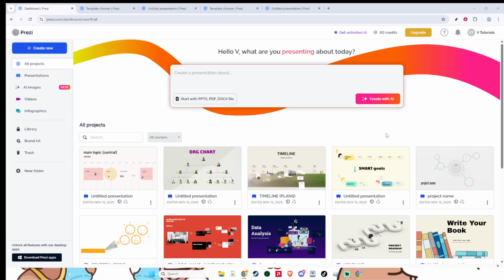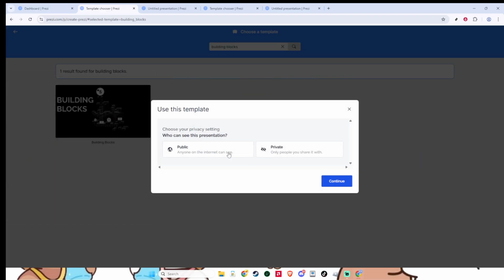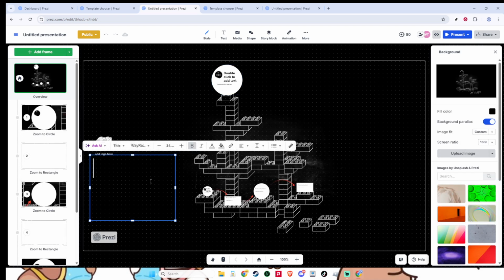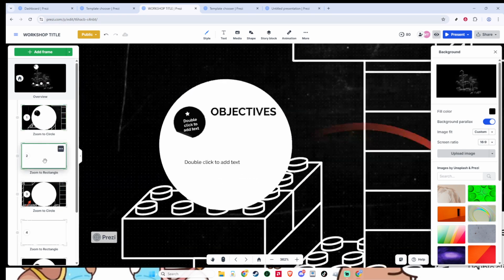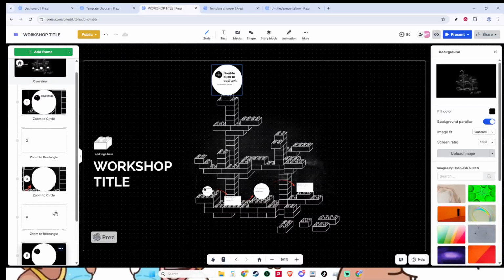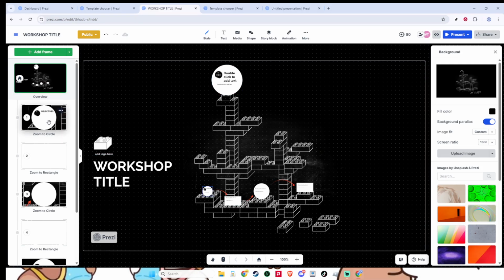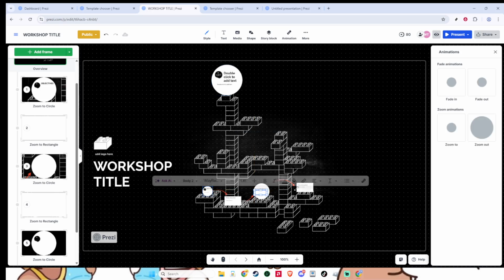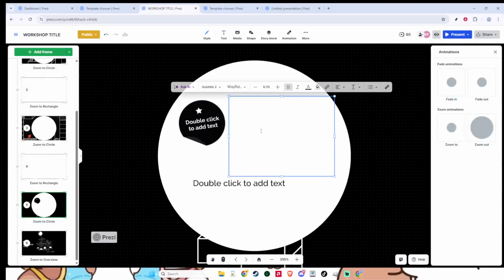How to Design a Prezi for Workshops [2026 Guide]